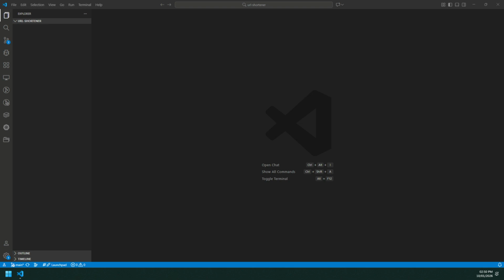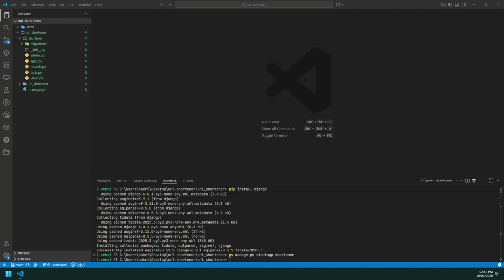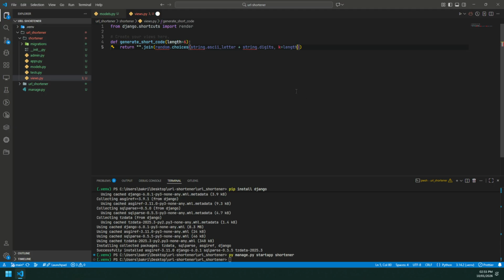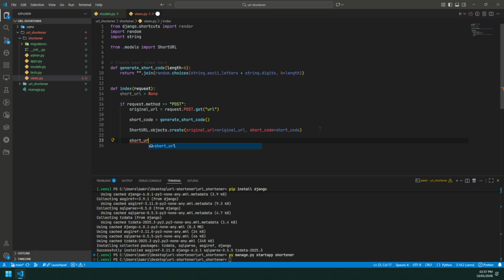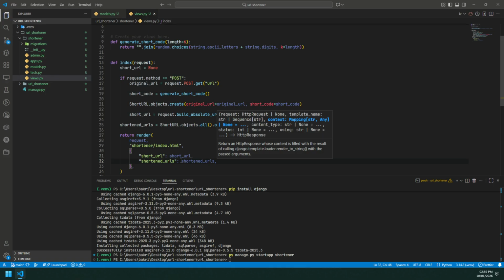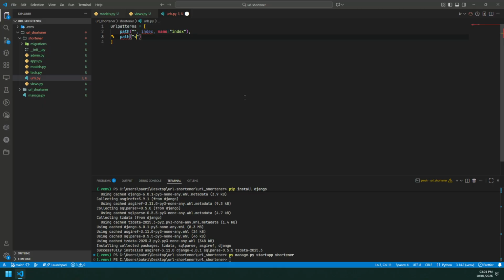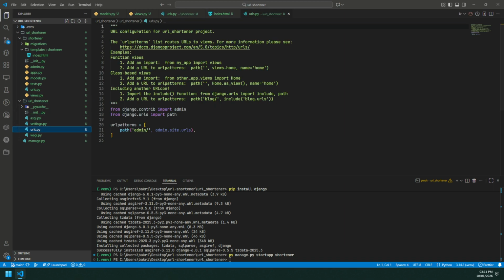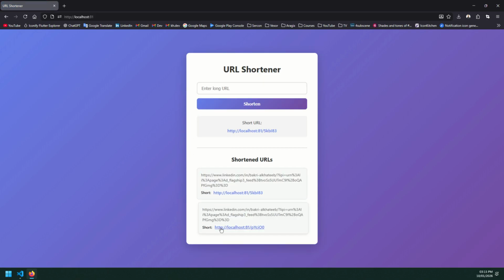Build a URL Shortener in Python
Messy long URLs? Let’s fix that.

In this video, we build a real URL shortener using Django. Not just a script — this one saves URLs to a database and redirects correctly.

Instead of focusing on isolated Python syntax, this project shows how real-world backend features are built step by step. By the end, you’ll have a working Django URL shortener you can extend, reuse, or even deploy.

📌 What you’ll learn and see in this video:

Creating Django models for URL storage

Generating short codes for long URLs

Handling redirects dynamically

Writing clean, production-ready Python code

Building a real, functional project in under 30 minutes

More projects are coming soon.